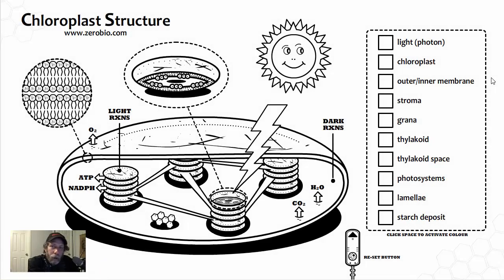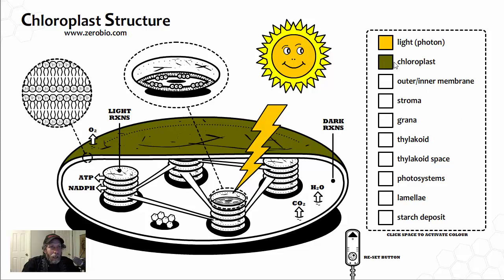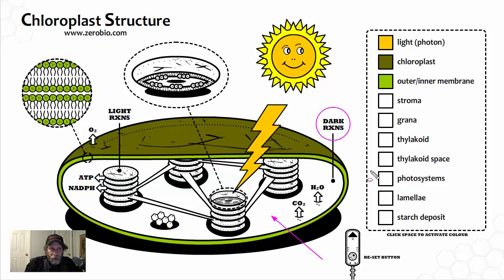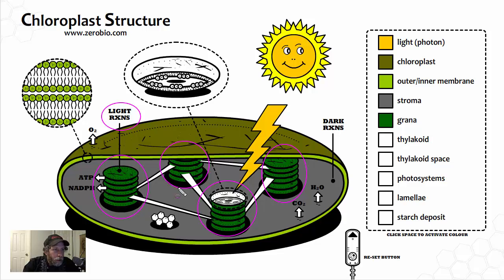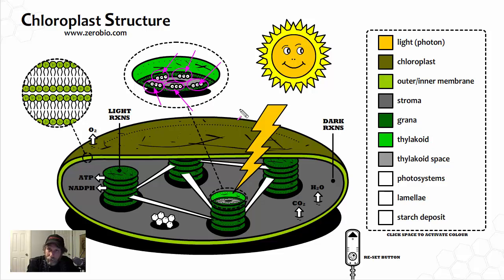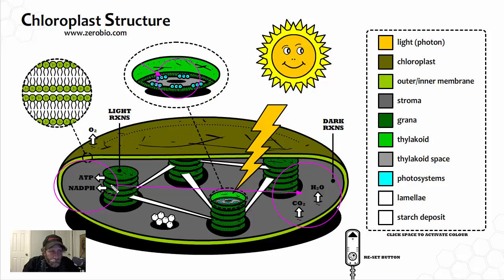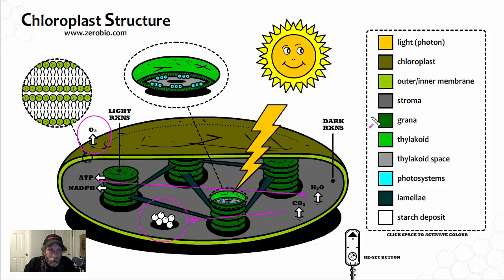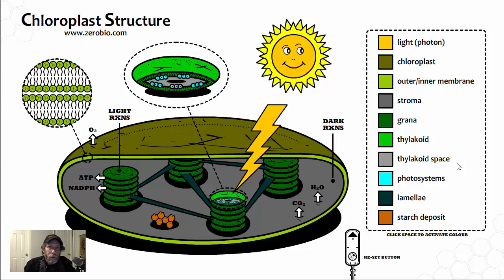GR 12 Chloroplast Structure (Science Video Tutorial)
This tutorial goes over basic chloroplast structure and talks a bit about the Light Reactions and Dark Reactions.  It is intended for students in grade 12 biology.

Check out the other resources (worksheets, games, quizzes, etc.) that I have for high school science on my

(note:  Early in the video, I said "mitochondrion" a couple of times when I really meant to say "chloroplast.  Hope that doesn't confuse you)